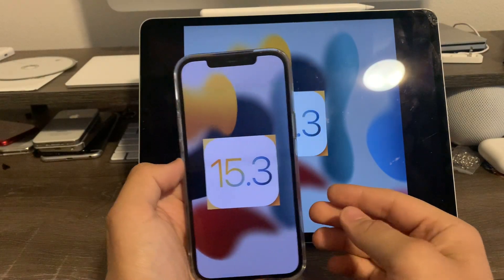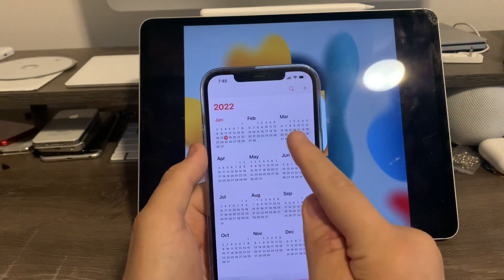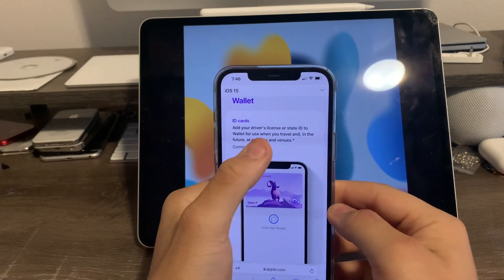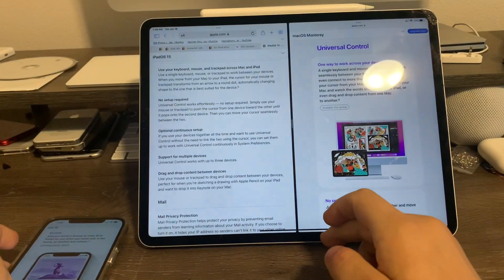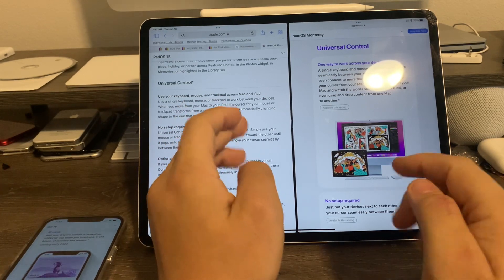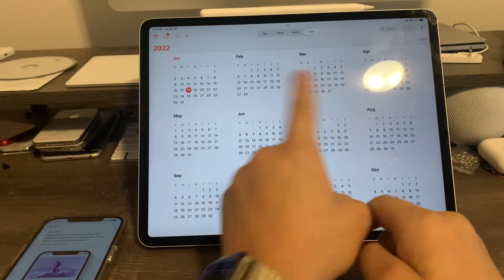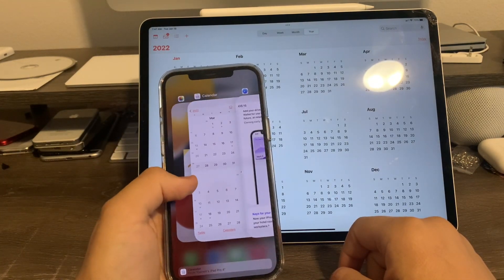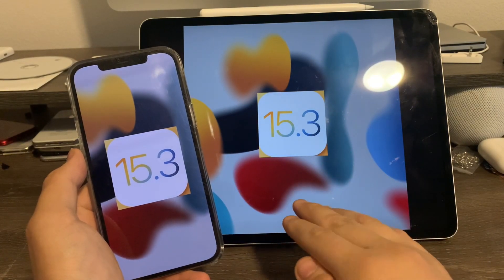iOS 15.3 expected release date and new features coming in the spring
Today I'll tell you guys the expected release date and the new features coming to iOS 15.3 in the spring